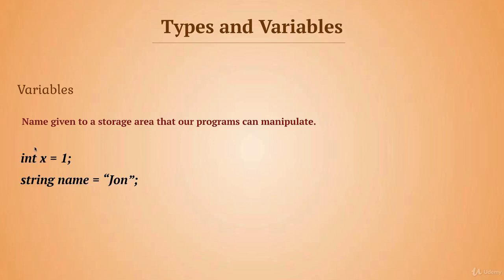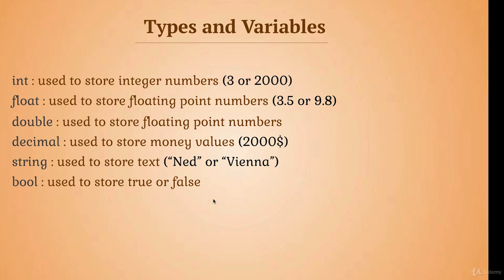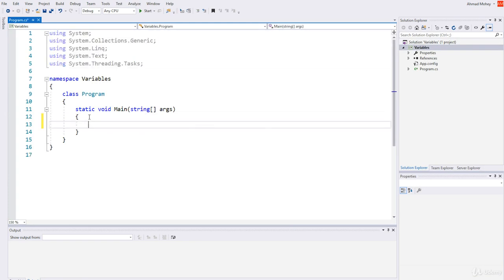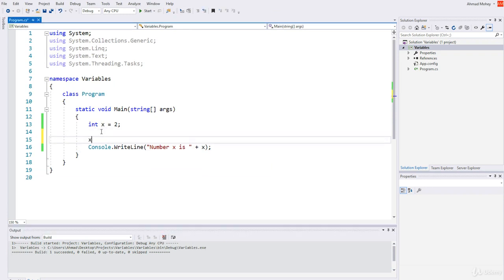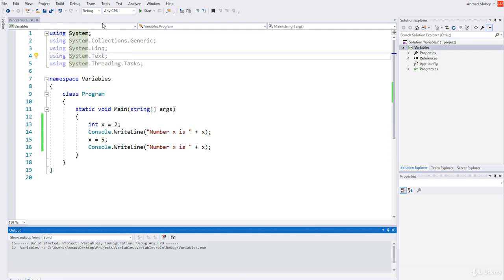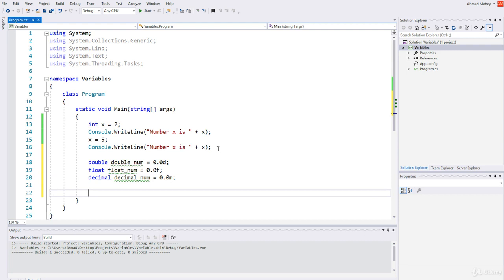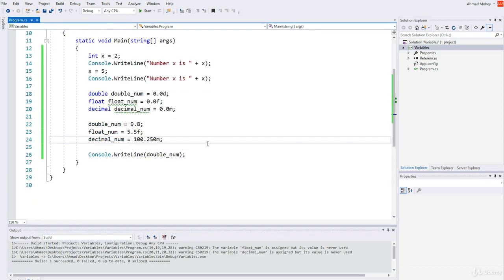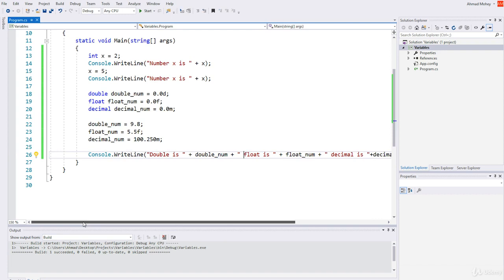008 Data Types and Variables Part 1